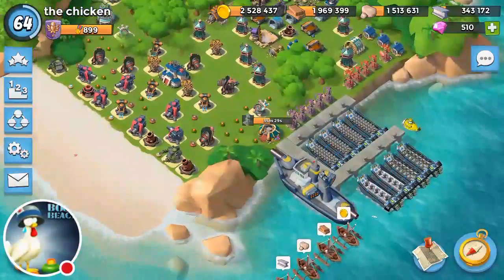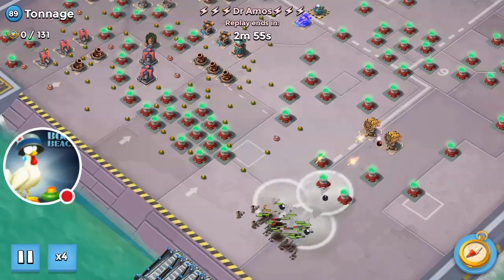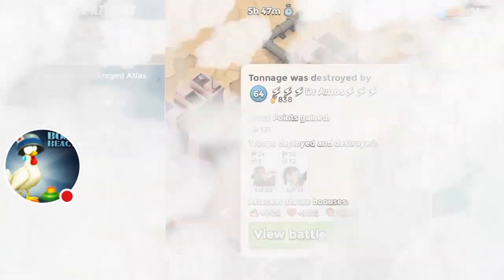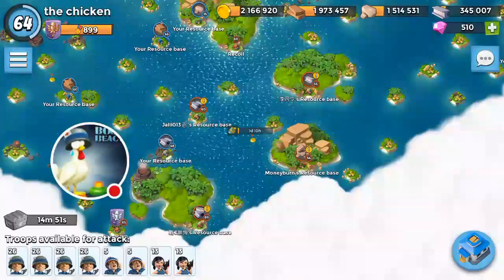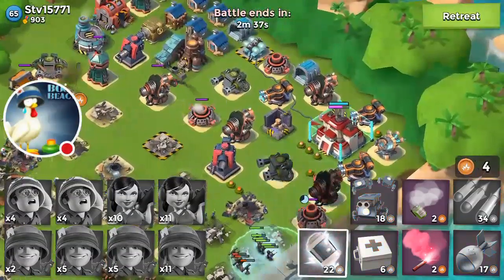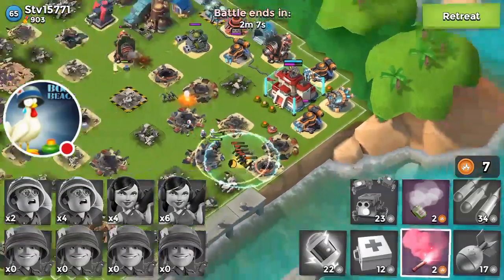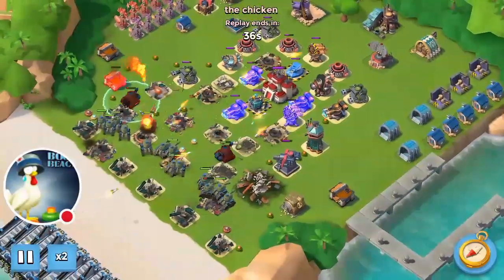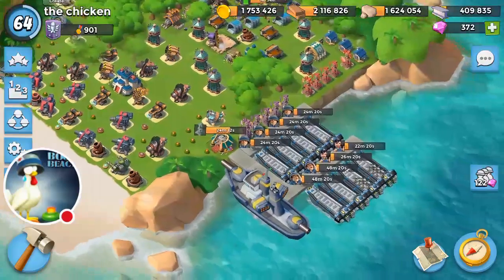NEW PROTO #2 GRAPPLER | PvP Takedowns!